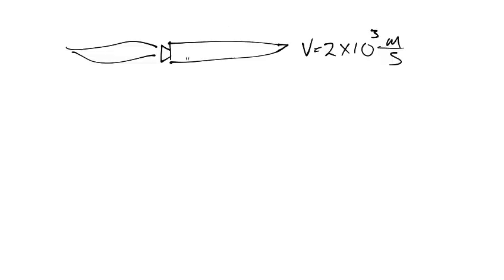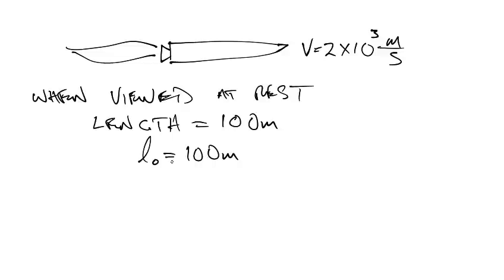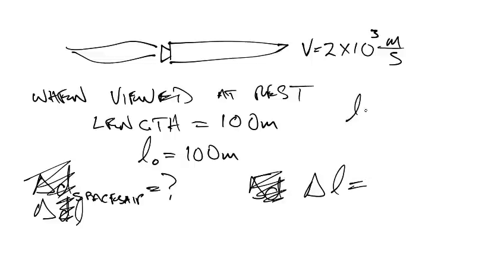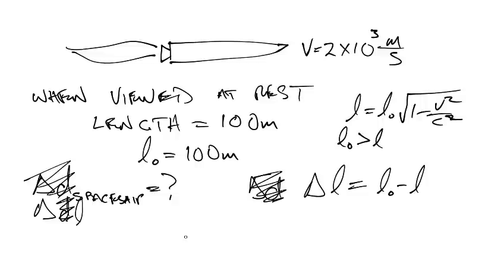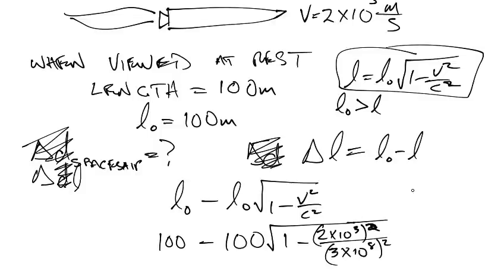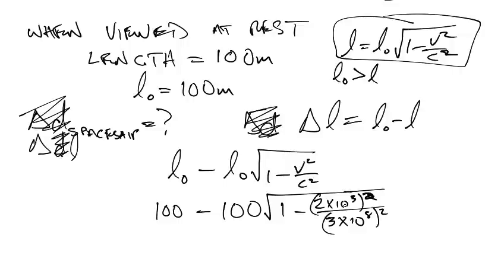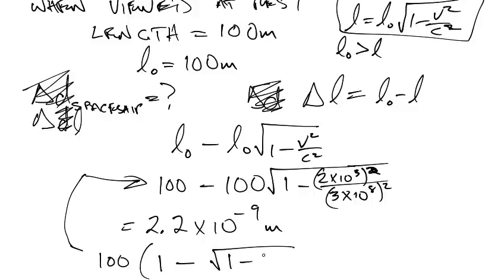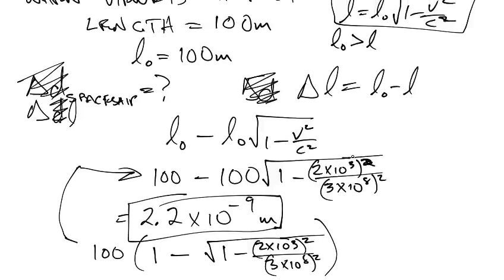Special Relativity - Moving spaceship phy11-srel2